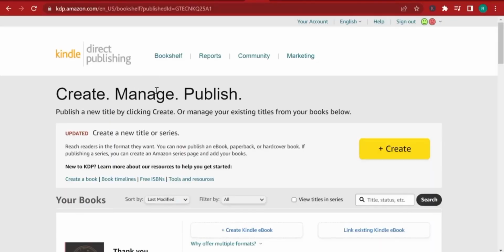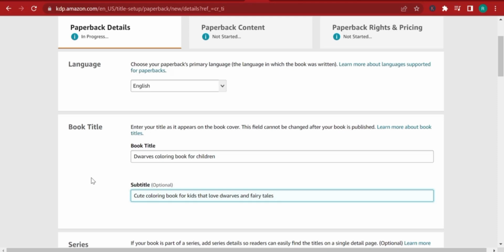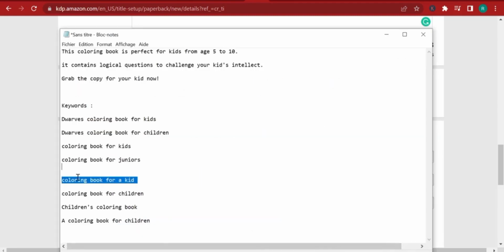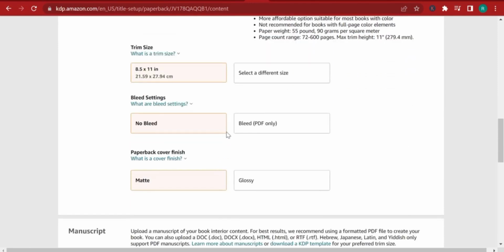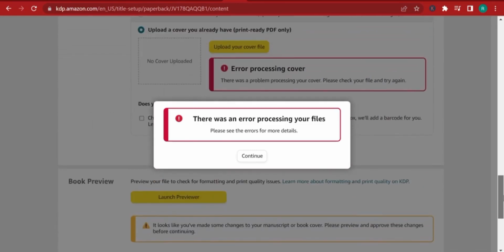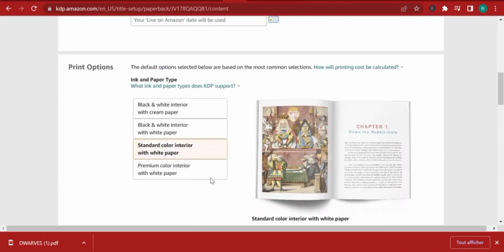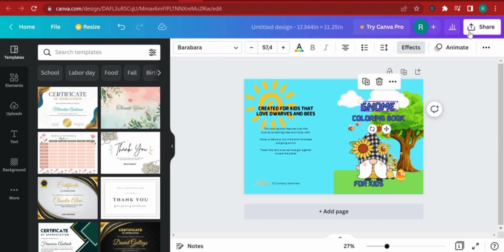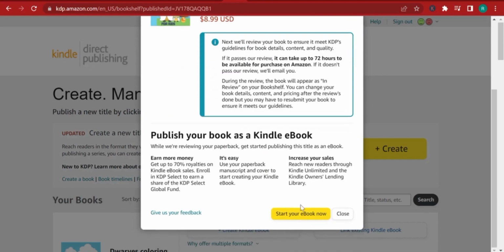How To Upload Children Coloring Book On Amazon Kdp? | Money Making Skills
Welcome to Money Making Skills - Your Ultimate Guide to Passive Income and Making Money Online!
Are you ready to unlock the secrets of financial freedom and discover the art of earning money while you sleep? Look no further! [Your Channel Name] is your one-stop destination for all things related to passive income and online money-making opportunities.
🤔 Why Choose Us? At Money Making Skills, we understand that your time and financial well-being are precious. That's why we're committed to providing you with the most up-to-date, practical, and proven strategies to generate passive income streams and achieve your financial goals.
💡 What You'll Find Here:
🔹 In-Depth Tutorials: Our comprehensive video tutorials break down various passive income methods step-by-step, ensuring that you can start implementing them right away.

🎯 Our Keywords:
• Financial Freedom
• Side Hustles
• Entrepreneurship
• Wealth Building
• Income Streams

Share your experiences, ask questions, and support one another.

Our team of experts is dedicated to bringing you fresh content regularly, so you're always in the know about the latest opportunities and trends in the world of passive income.

Ready to transform your financial future? Let's start this exciting journey together! Remember, passive income is not a dream; it's a goal you can achieve.